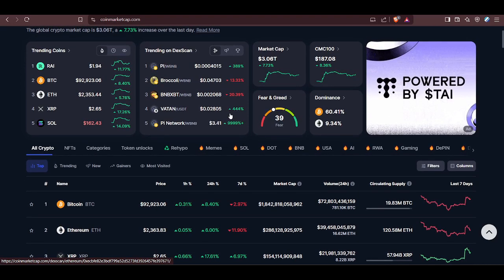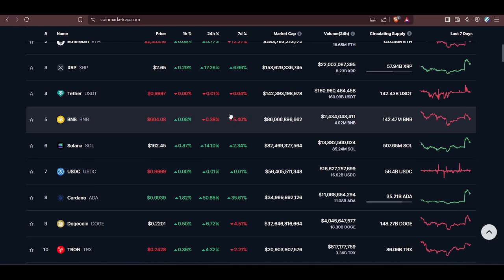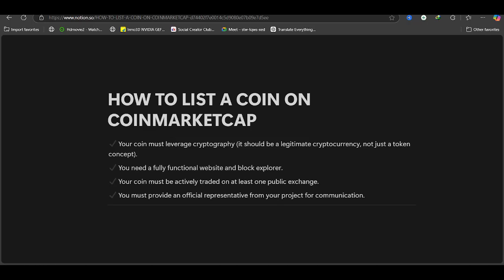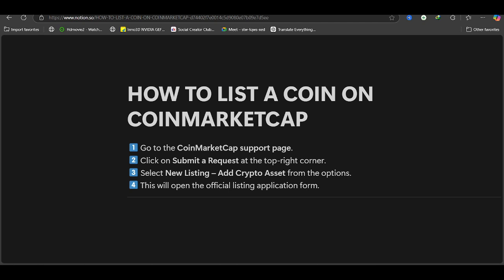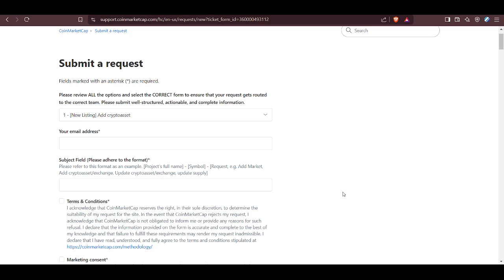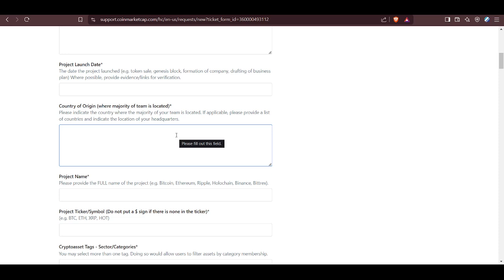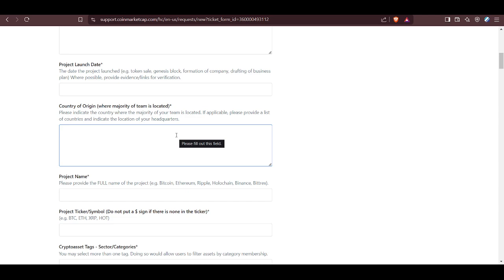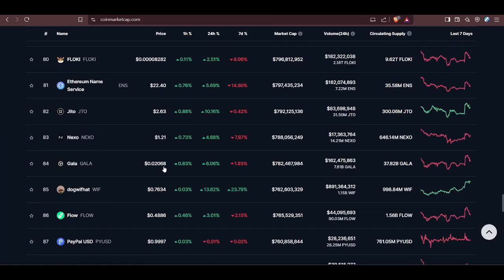How To Set Price Alert On Coinmarketcap : Updated 2025